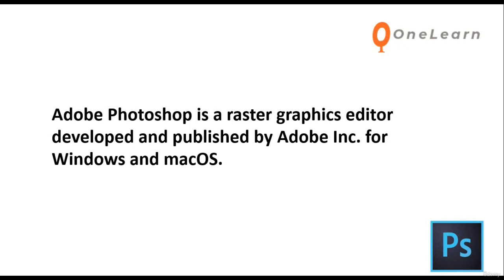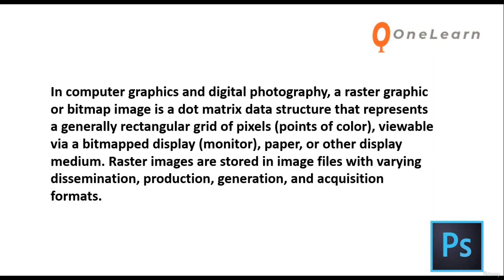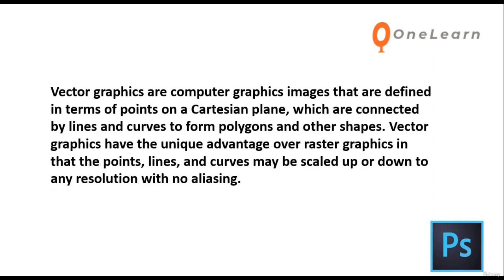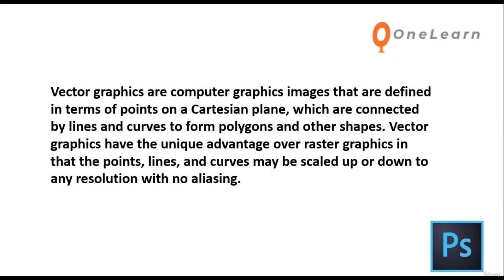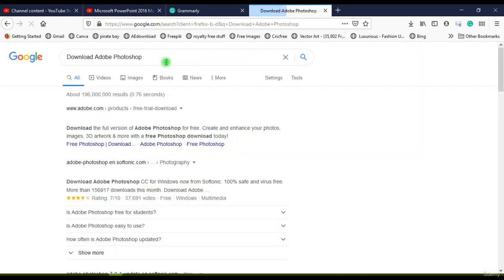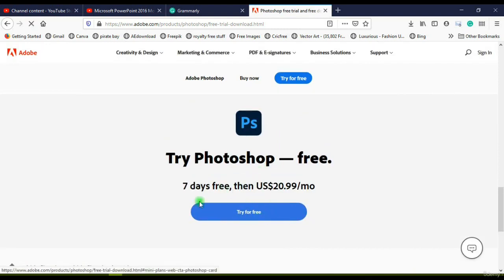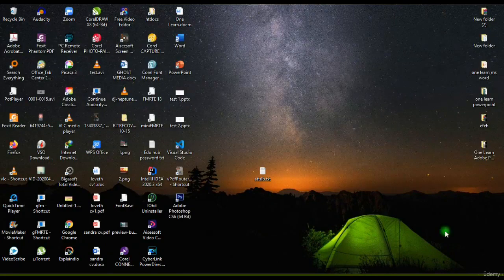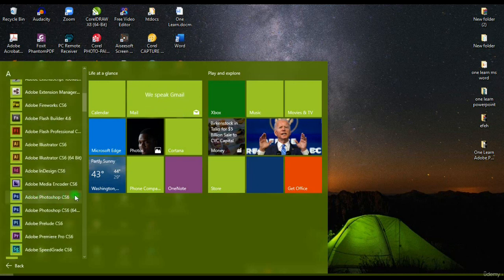5 How to Open and Save Projects